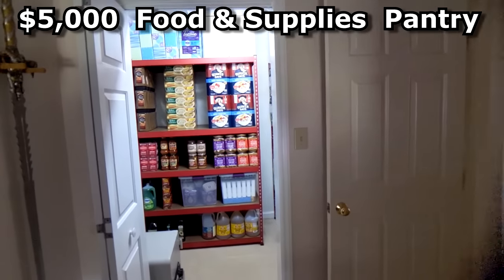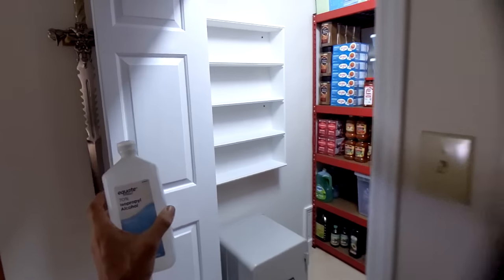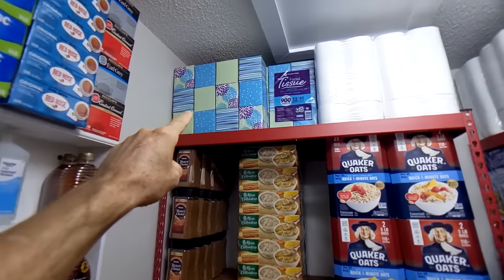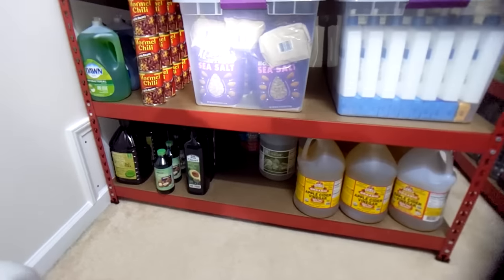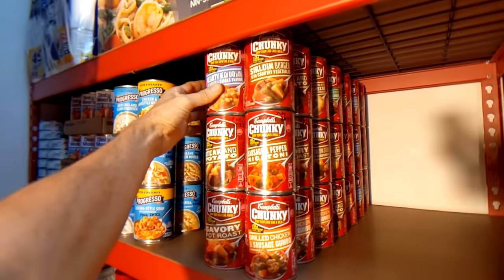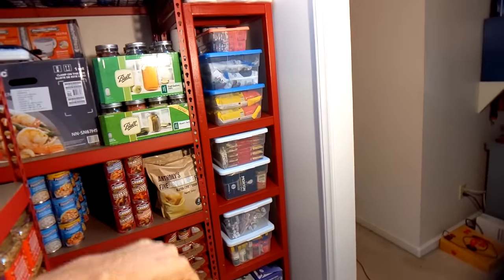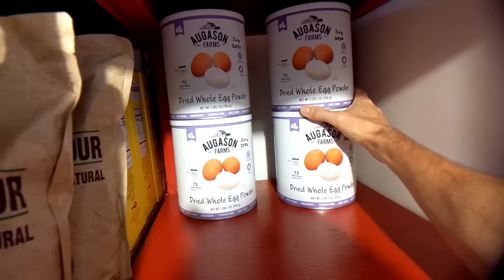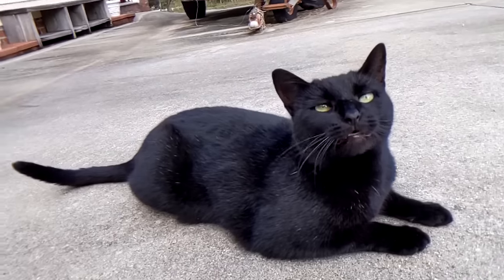$5,000 Food Storage 2 Years Supply PREPPERS PANTRY Survivalist Drinking Water Freeze Dried Ready EAT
Full TOUR of my $5,000 2 YEAR Supply of Food and Supplies. Including Drinking Water SOLUTIONS Medical and Household necessities. Survivalist PREPPERS PANTRY FOOD STORAGE. Mountain House freeze dried meals ready to eat.